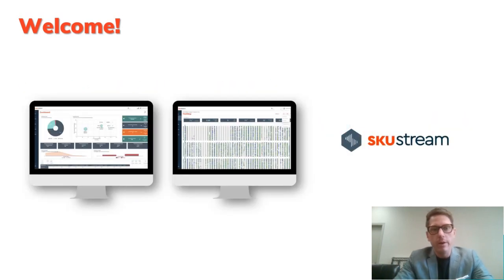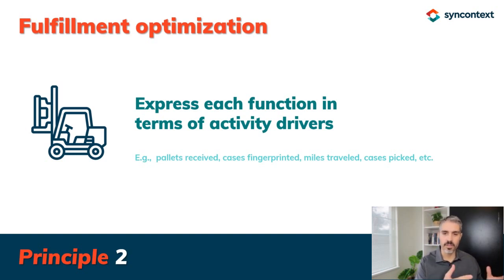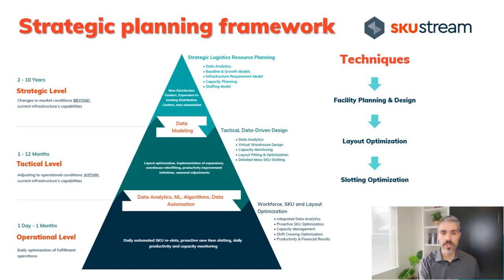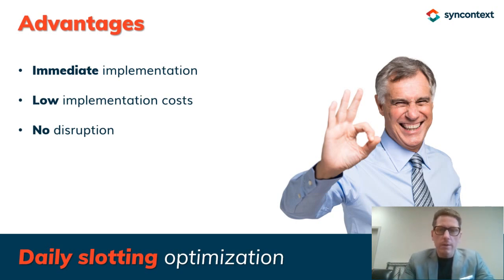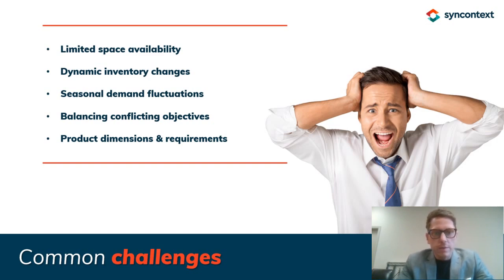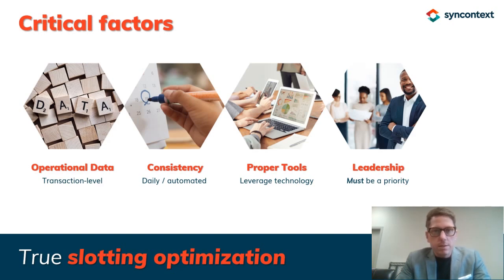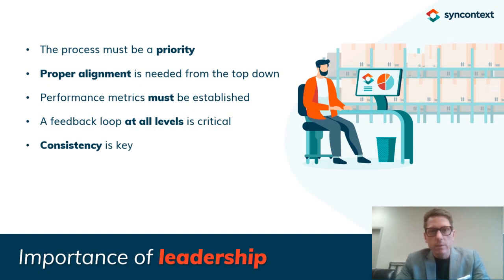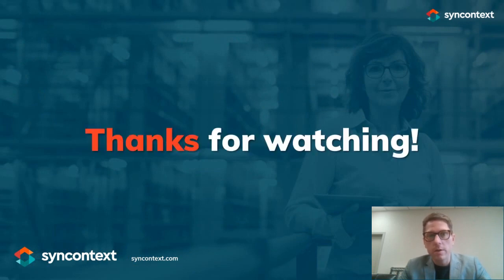Optimizing Slotting Strategies: Balancing Mass Re-Slotting & Daily Optimization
In the world of warehousing and distribution, the optimization of slotting – the process of assigning items to optimal pick and storage locations – is a critical undertaking. The ultimate goal is to increase efficiency and make a positive impact on the bottom line, associates, and customers. However, determining the most effective approach to slotting optimization is not a one-size-fits-all scenario. The decision between mass reslotting and daily optimization demands careful consideration of various factors, each with its own set of advantages and drawbacks.

If you're currently exploring ways to drive more value from your existing slotting optimization strategy, or even if you're just starting to develop one that best fits your needs, we'd love to hear from you!

Ready to get started today?